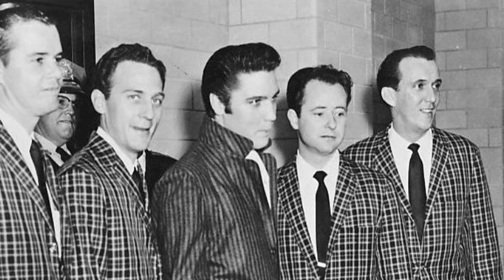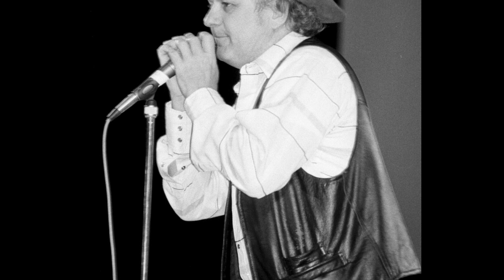Nashville Number System - How to Play a Song in Any Key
In this video, I show you how to use an easy guitar trick called the Nashville Number System to play any song or genre in any key. The Nashville Number System makes it super easy to transpose chord progressions from one key to another. It's a great way to learn about basic music theory and get started writing your own music.

I primarily play the guitar in this video, but you can use this system on just about any instrument (piano, bass, etc.). Classical analysis music theory uses for Roman numerals for chord progressions,  but in the Nashville number system, you use standard numbers. This is especially helpful when playing or jamming with others.

Nashville Number System notations:
- = m = minor
7 = dominant 7th
Δ = major 7th
° = diminished
°7 = diminished seventh
°M7 = diminished major seventh
+ = augmented 5th
ø = ø7 = half diminished seventh
+7 = augmented minor seventh
+M7 = +Δ = augmented major seventh

Gear I use:
Guitar Strings
Guitar Picks
Guitar Cables
Favorite Amp
Tubescreamer Pedal
Delay Pedal
Overdrive Pedal
Multi-Effects/Recording Interface